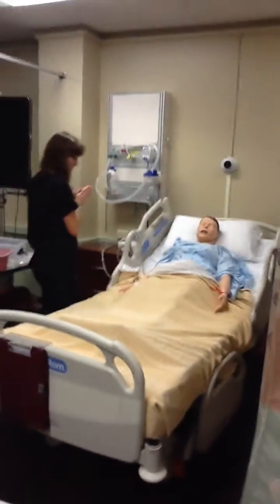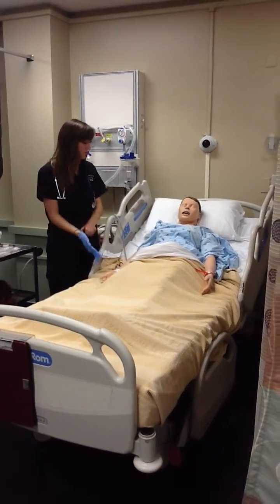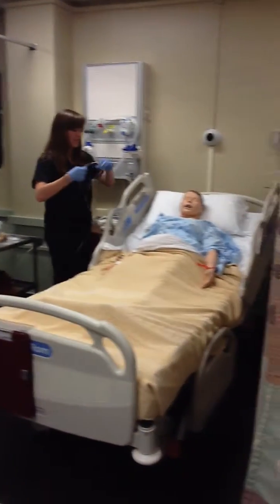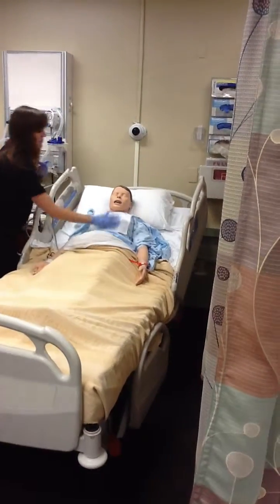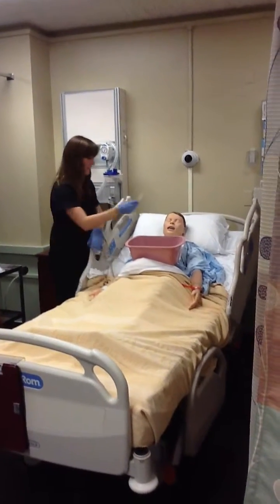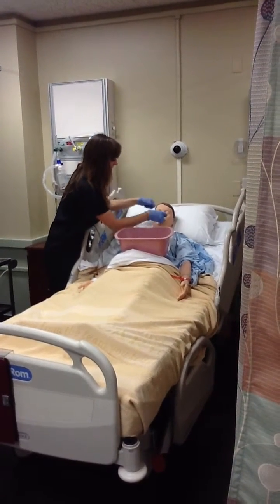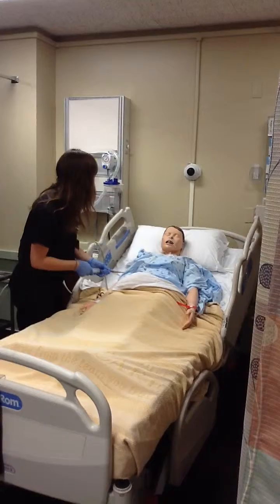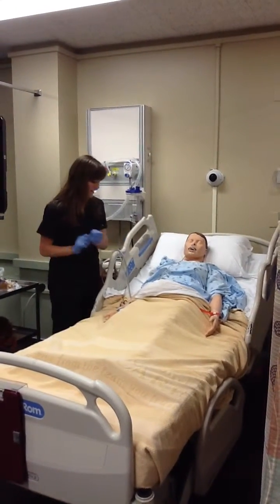NG Tube Insertion N3170 Fall2012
Mastery by: Mariah E. Recorded By Kirstyn Franks

Things I did well on:
1. I made the procedure short and sweet.
2. I informed the patient on what to expect during the procedure.
3. I introduced myself and performed hand hygiene.

Things I need to improve on:
1. I could have explained in greater detail what I expected from the patient and wanted him to do during the procedure.
2. I forgot to lower the bed before I left.

Documentation:
Inserted Salem Sump NG tube into right nare. Salem Sump 6 Fr/Cr x 24". Tape measurement at 26 " and is located 1/2" from nare. Residual pH=3 and green. X-ray confirmation. Patient tolerated procedure well. 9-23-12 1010 SN ME.